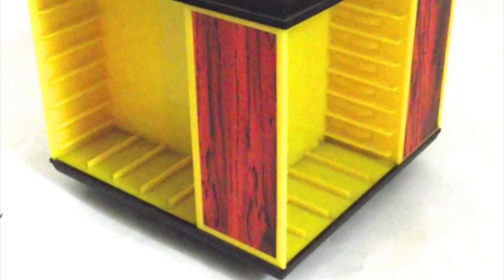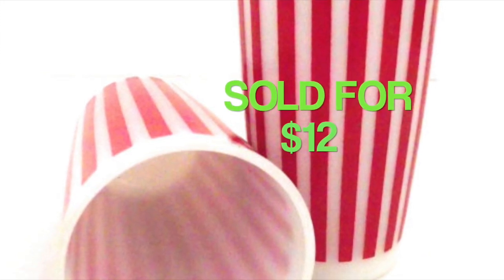What I Sold in My Vintage Etsy Store October 3 through October 9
I'm still busy sorting through all that stuff I bought at last week's rummage sales, but in the meantime sales are steady on Etsy. Hey I even sold a chess set that I just picked up at a rummage sale.

I've run Planet Alissa, a vintage Etsy shop since 2010 and have sold more than 1600 vintage items on Etsy. I'd like to share what I've learned on Etsy with folks who are looking to start or grow their own Etsy vintage store with weekly videos on what I'm selling on Etsy and other videos offering tips, tricks and information for anyone who wants to know more about running a vintage Etsy store.